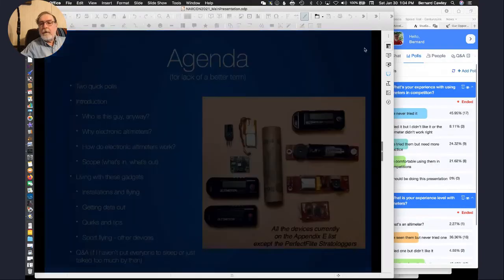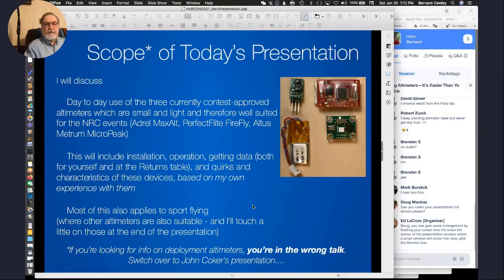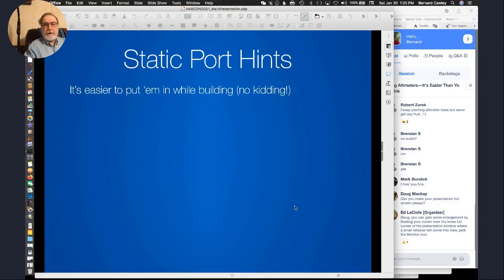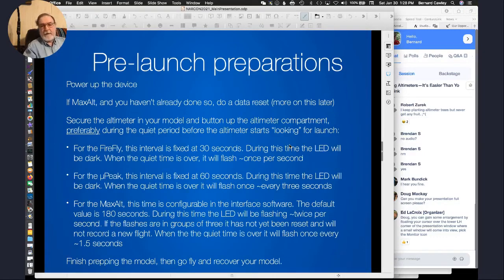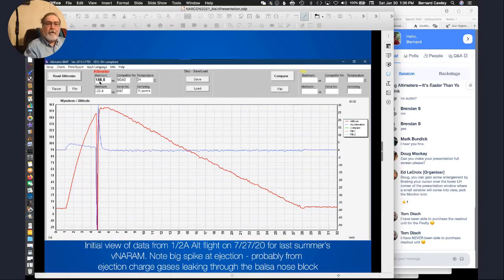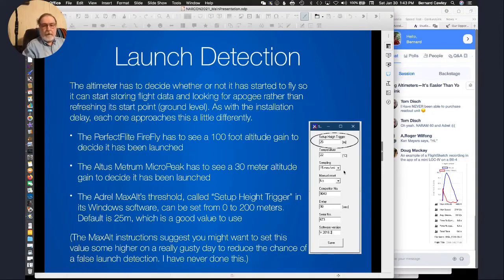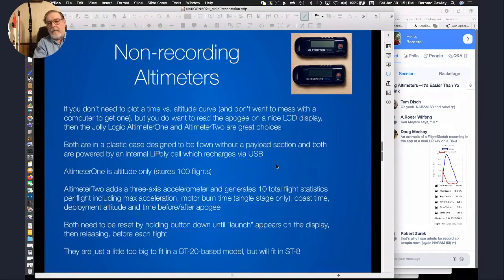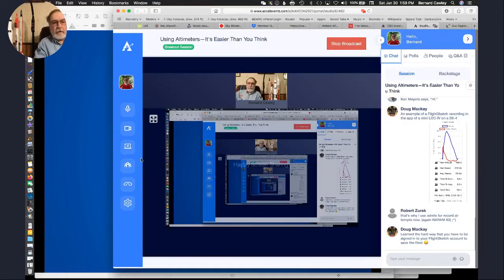vNARCON 2021: Using Altimeters—It's Easier Than You Think. Presented by Bernard Cawley.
Using Altimeters—It's Easier Than You Think.  Presented by Bernard Cawley during vNARCON 2021.
Have you wanted to fly National Rocketry Contest (NRC) altitude events, but don’t have any experience with electronic altimeters? Or perhaps you’ve tried an altimeter for sport flying, but you’re looking for pointers choosing and using them in NRC models? This presentation will show ways to integrate the three currently-NAR-contest-approved altimeters that are best suited for NRC events into your Altitude, Payload Altitude or Eggloft Altitude models. I will also discuss each of the altimeters themselves, their similarities, differences and quirks, based on my own flying of all three of them for sport and in contests. I’ll also talk about how to get all the data they can offer out of them.